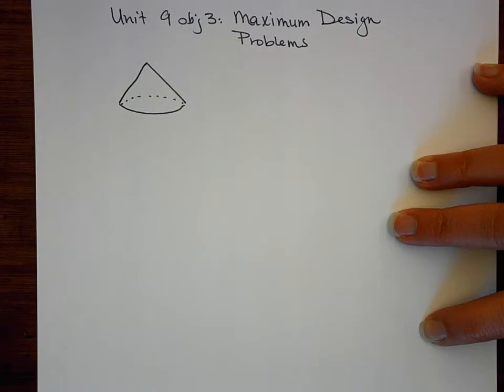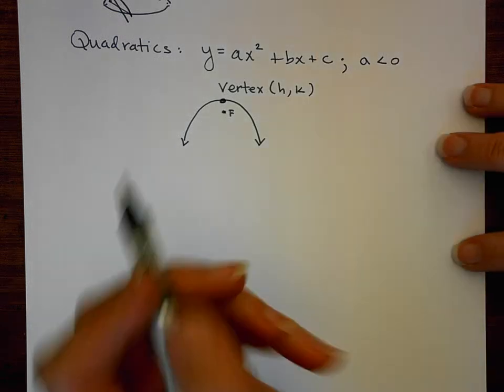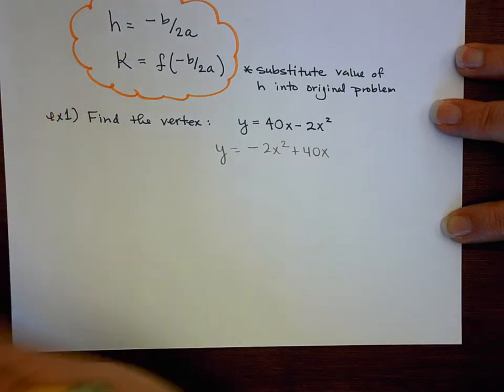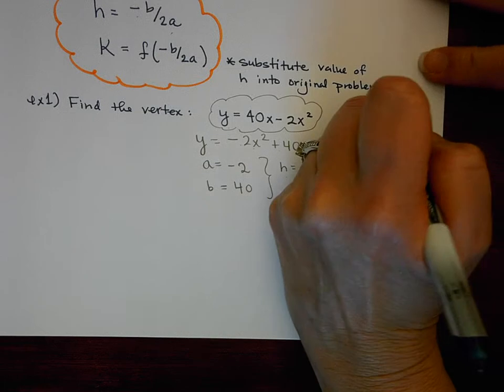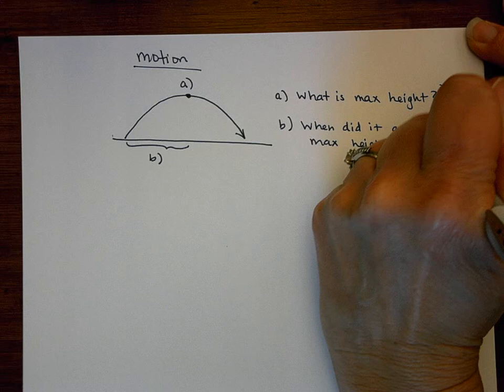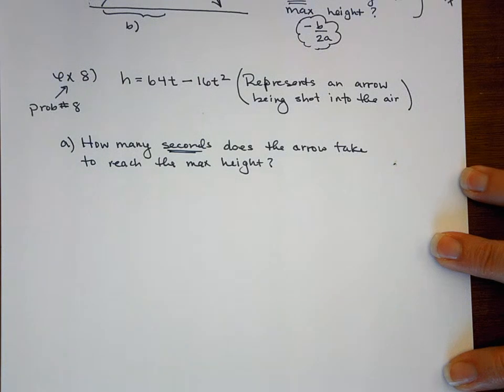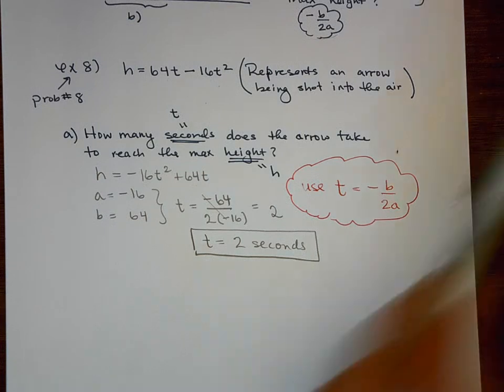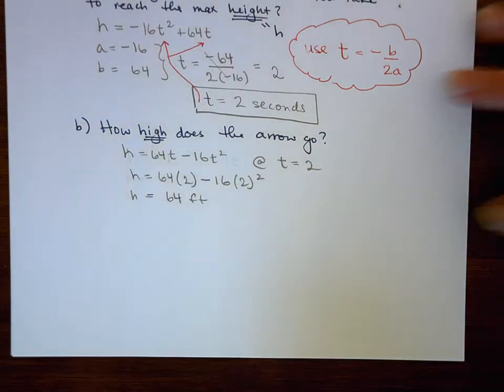M3 U9 Obj 3